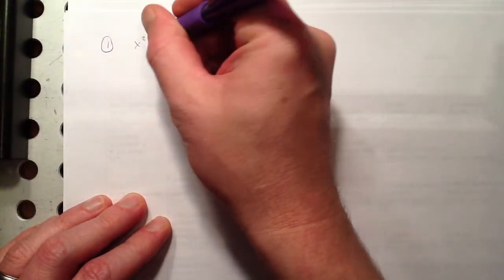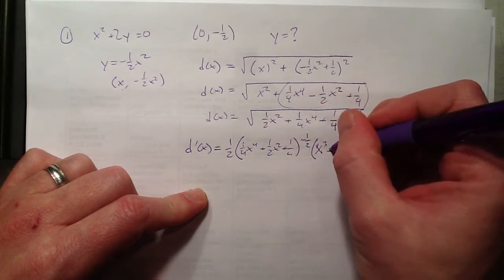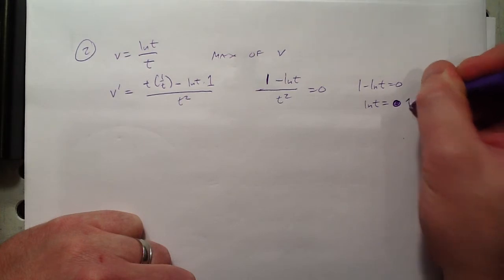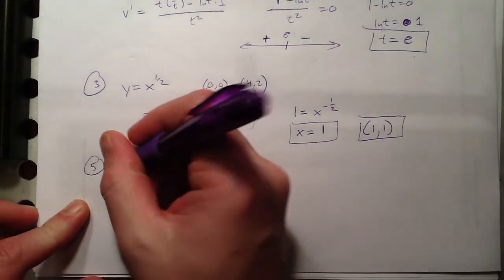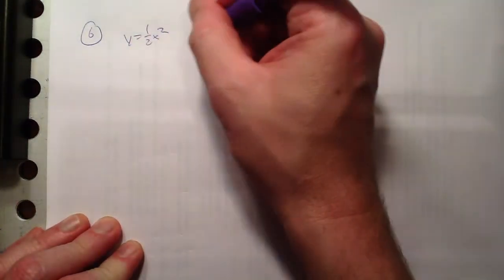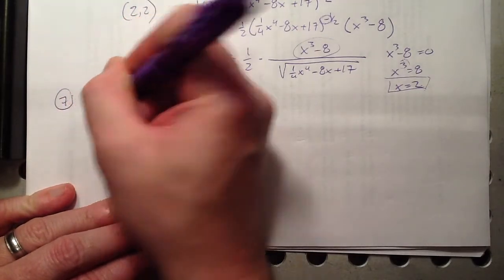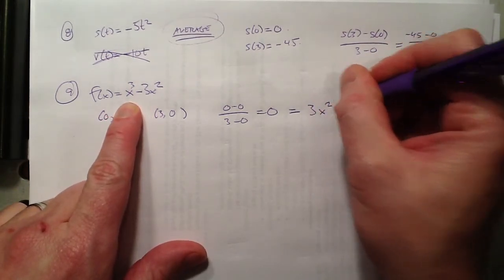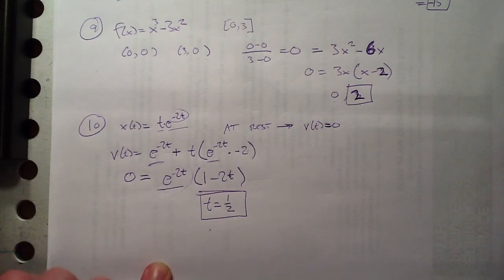5.5-5.8 Multiple Choice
Solutions for 5.5, 5.7 and 5.8 multiple choice practice